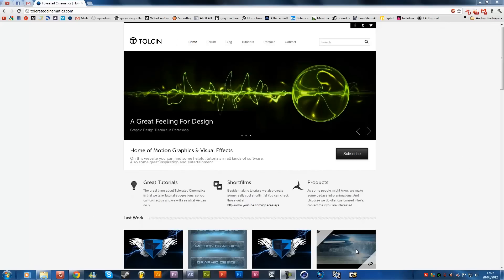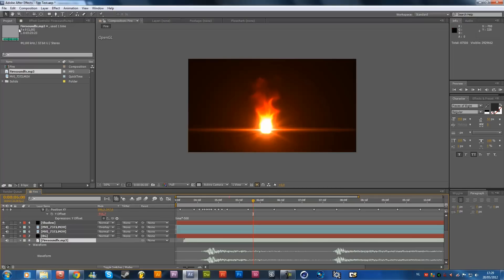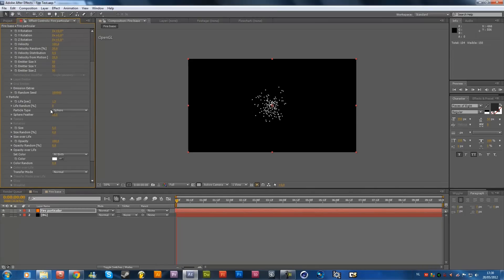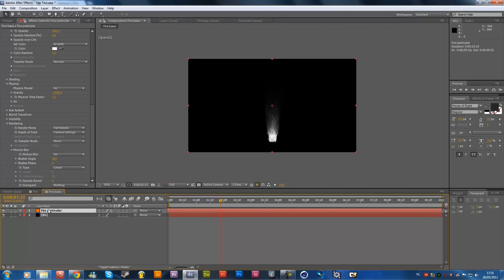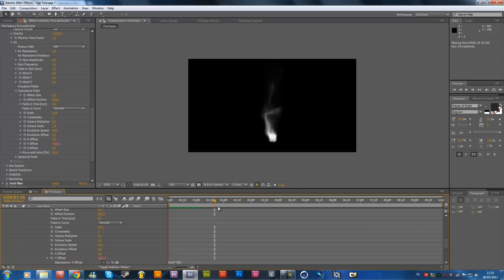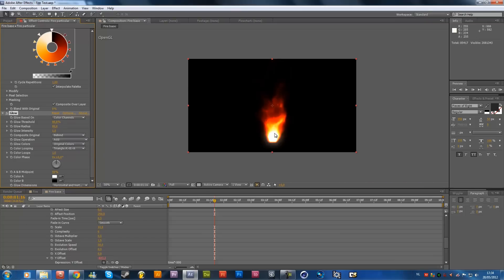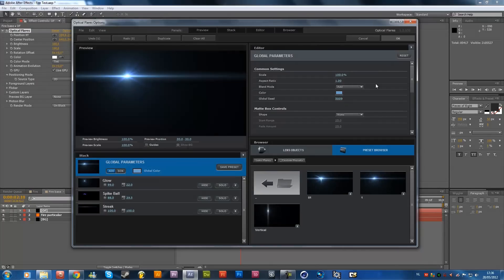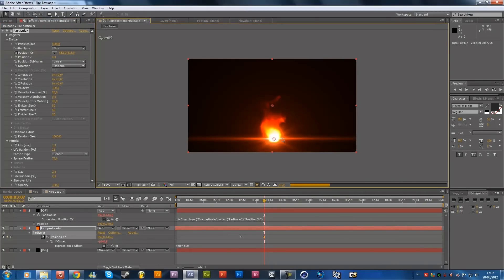How to Create Fire with Particular in After Effects - TUTORIAL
In this video I will explain how to create fire in Adobe After Effects CS5.5 with the Trapcode Particular plug-in.